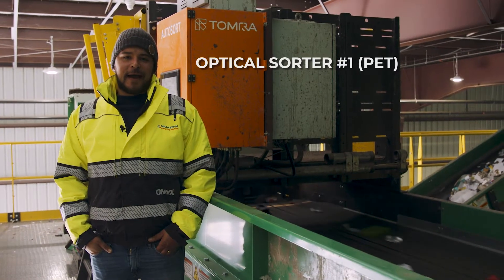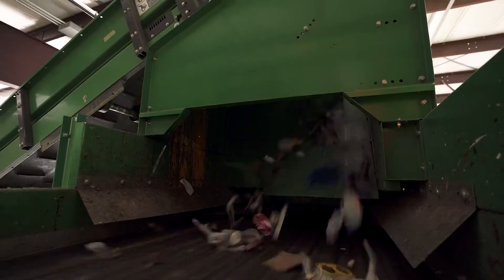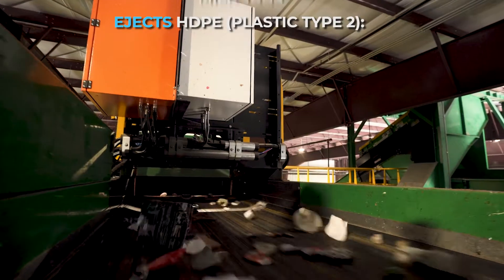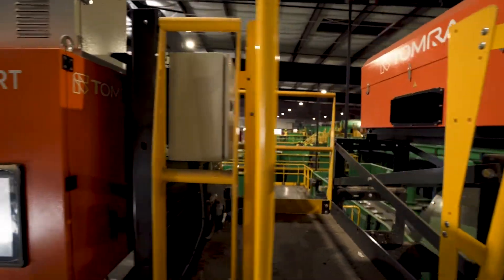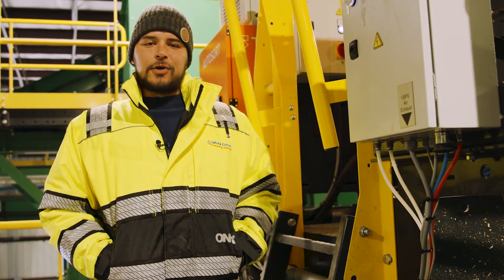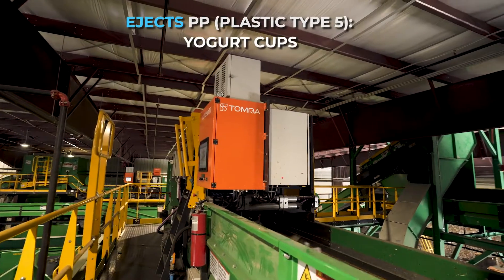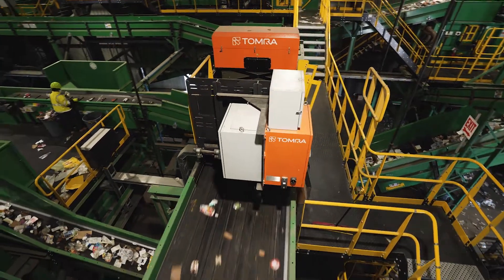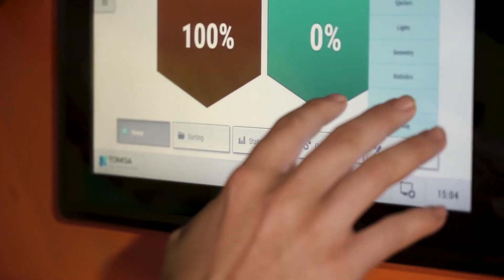Container Line (feat. Optical sorting)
A series of optical sorters removes PET, HDPE, and PP plastics.